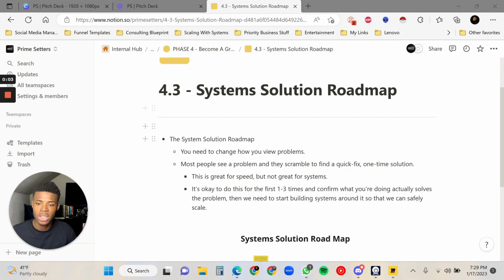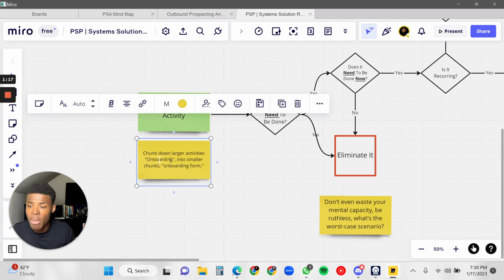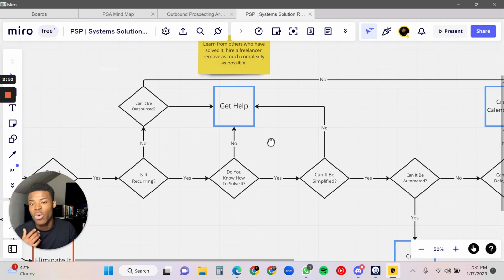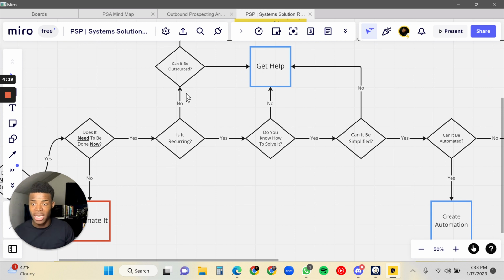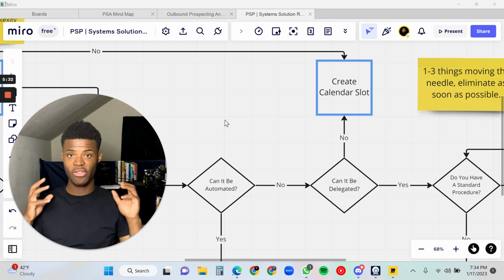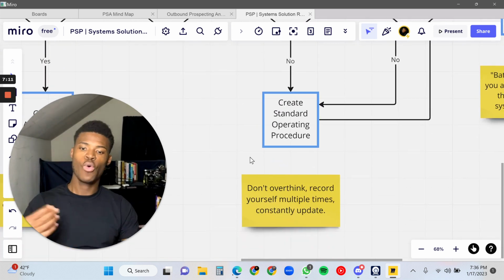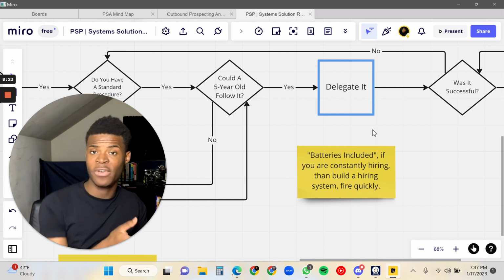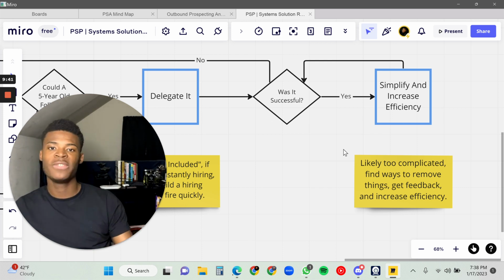How To Solve Problems Like Millionaires | Duno Clenor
It's true that not everyone is going to make it, but I made this video to help every viewer become a Winner - INEVITABLY.

If you're tired of your current situation, maybe you’re tired of starting business after business and seeing no clear success, or maybe you just want to be able to support the ones you love  - watch this video!

📲 If you wanna ask me more personal questions, hit me up on Instagram: